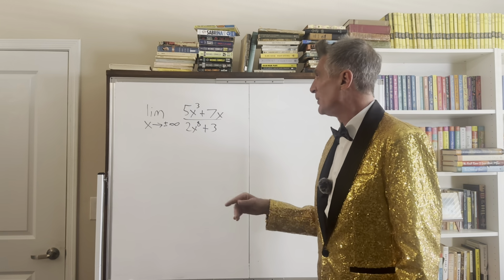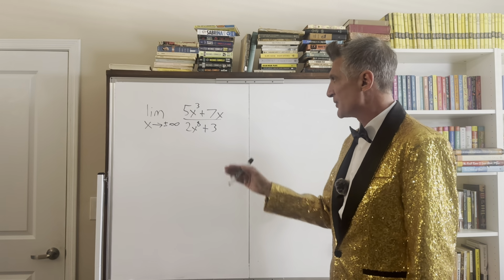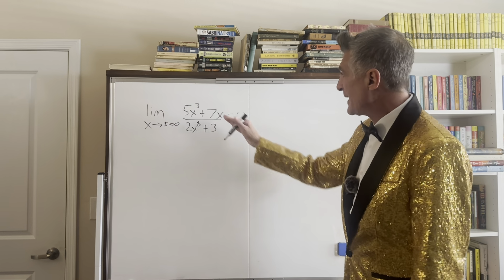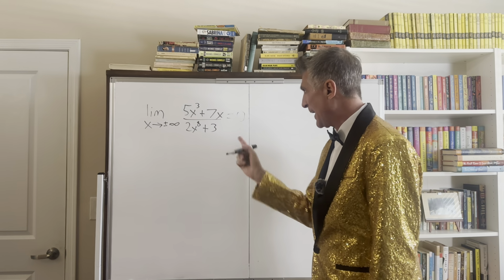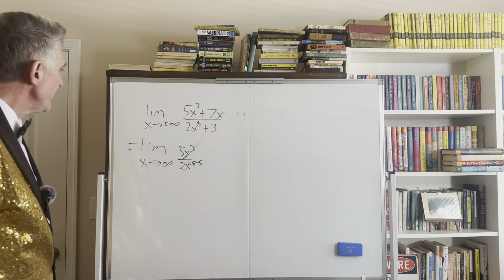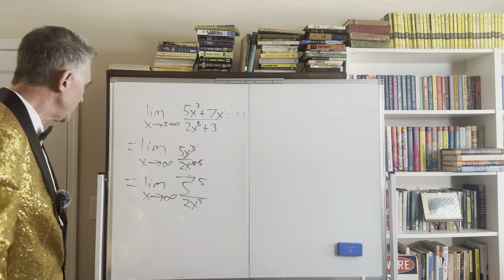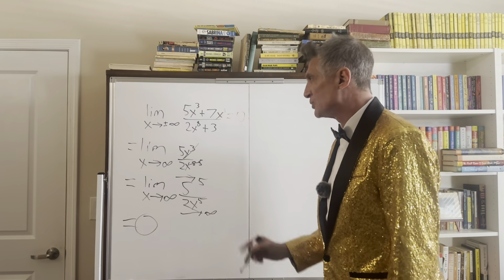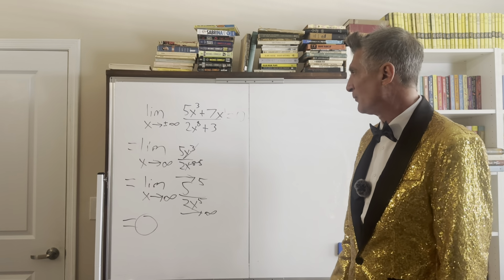Episode 47 - Breaking the limits of rational functions part one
Finding the limits of rational functions part one.